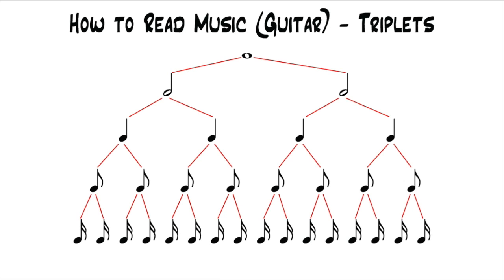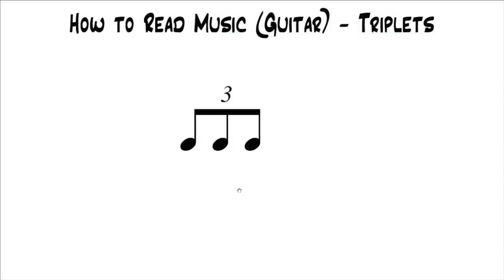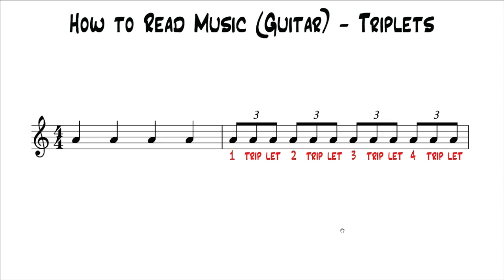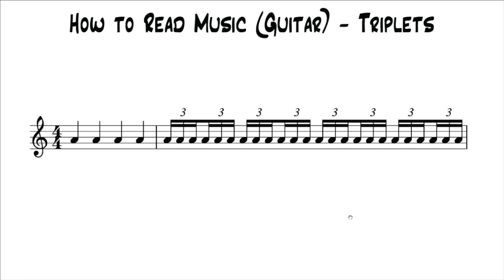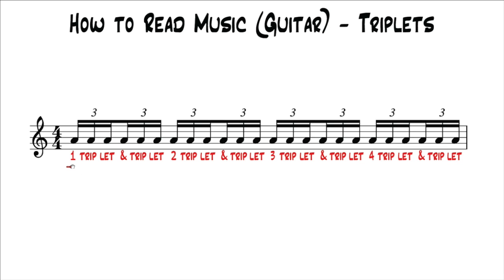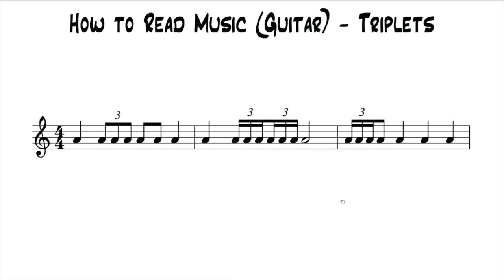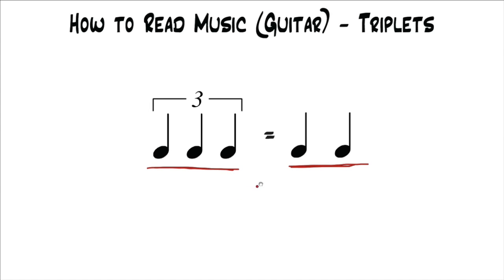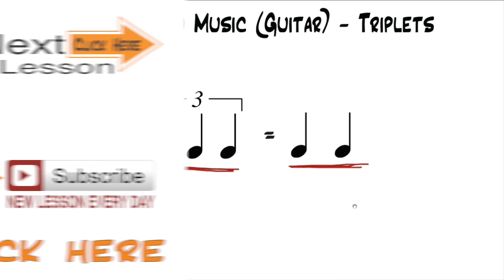How to Read Music (Guitar) - Triplets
Learn how to read Triplets in music notation

In this lesson you’ll learn what a triplet is and how they’re written in music notation. You’ll also learn how to count triplets. We’ll focus on eighth note triplets and the 16th note triplets. I’ll also briefly discuss quarter note triplets.